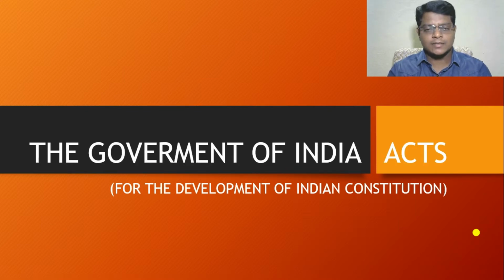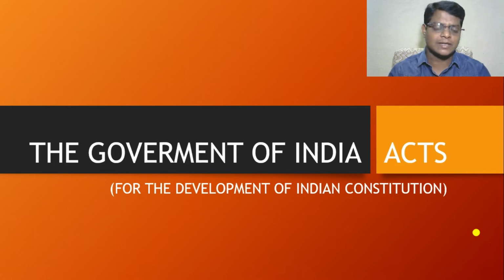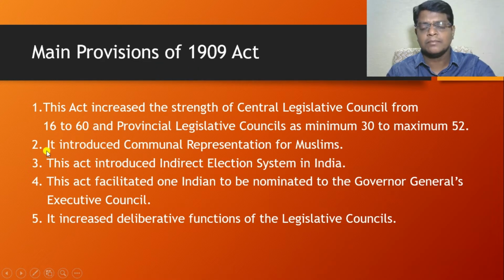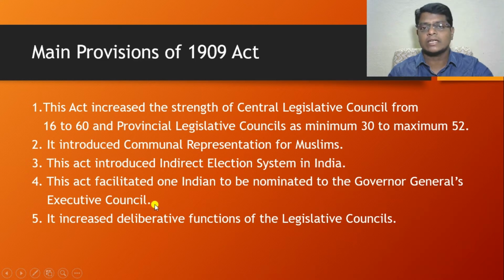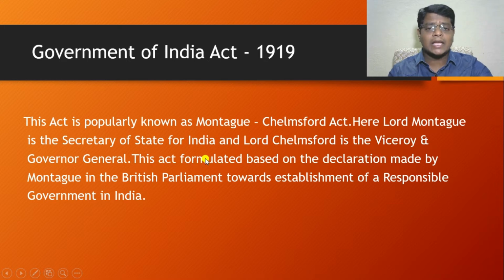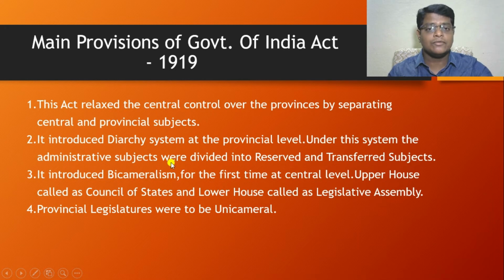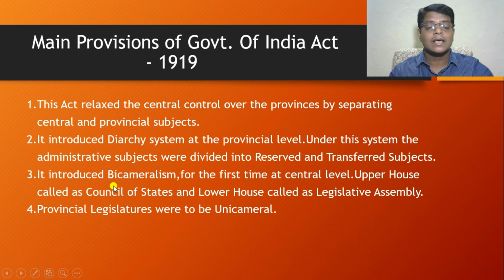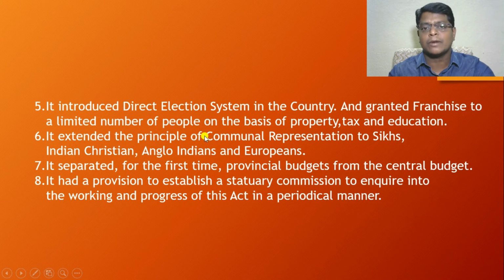Govt of India Acts Part - 1 # Civics II Year # Chapter - 1